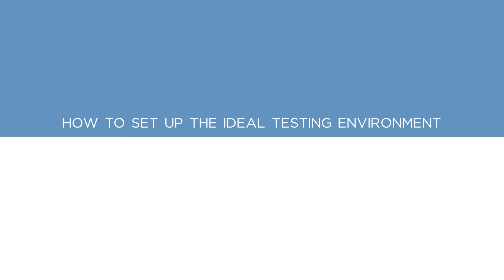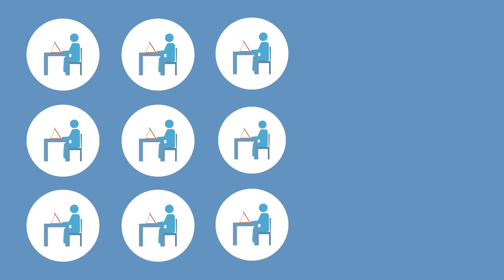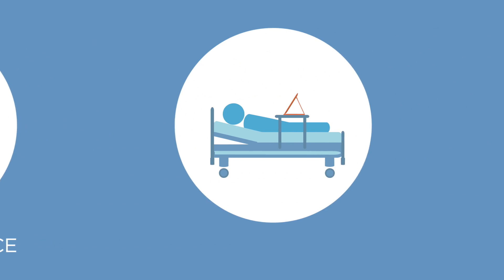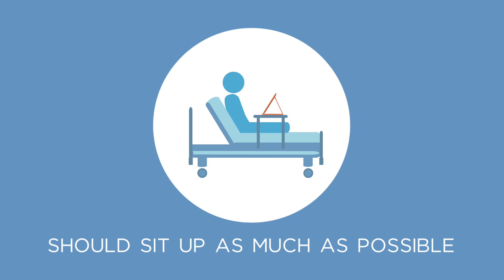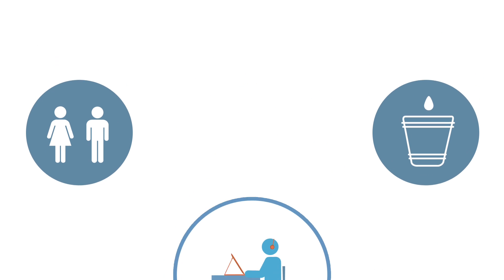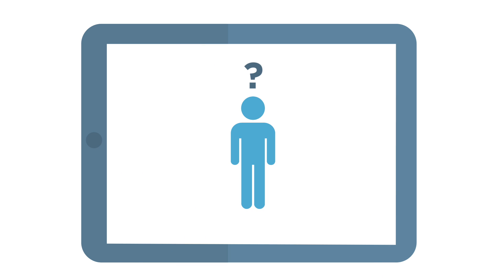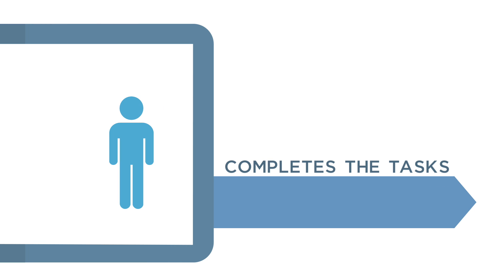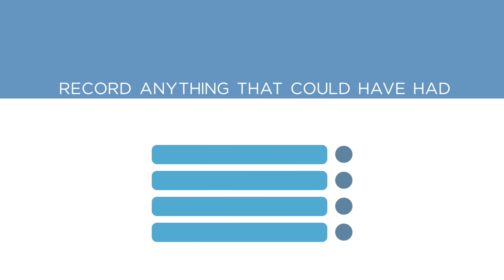Setting up the ideal testing environment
This video guide runs through how to set up the ideal testing environment to ensure high quality data.

Cantab Connect combines leading neuroscience with innovative cloud technology for smarter cognitive testing.